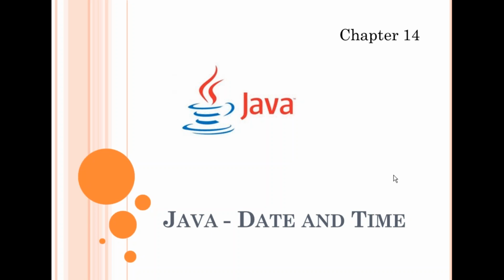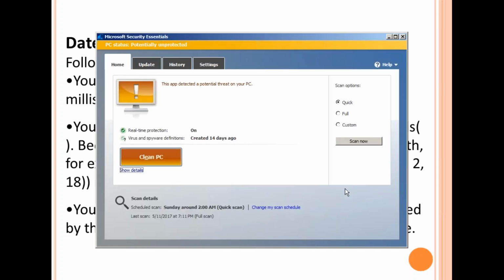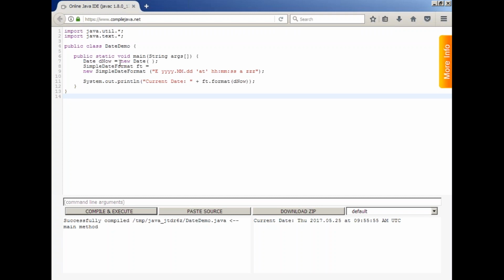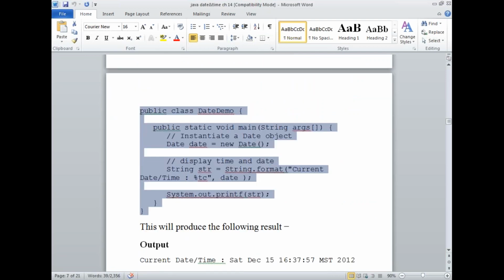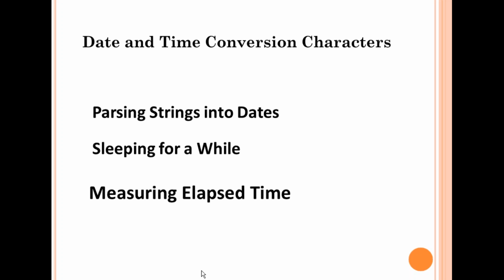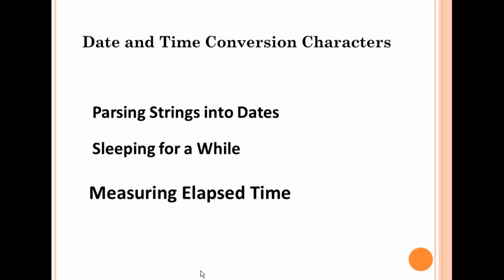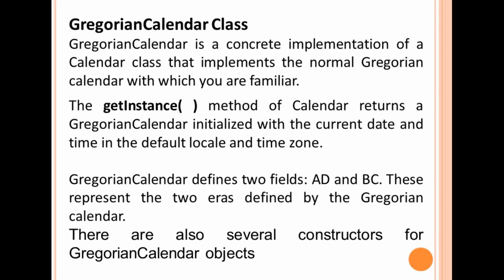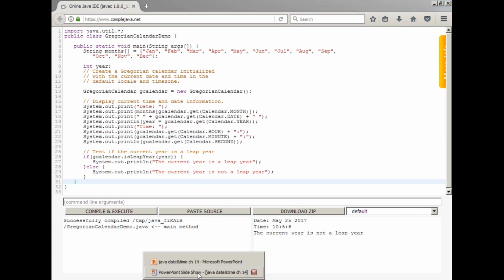java tutorial for beginners [2020]- Date and Time | Notifly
Java provides the Date class available in java.util package, this class encapsulates the current date and time.
The Date class supports two constructors as shown in the following table.